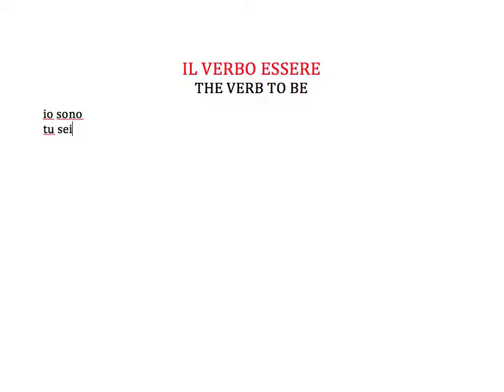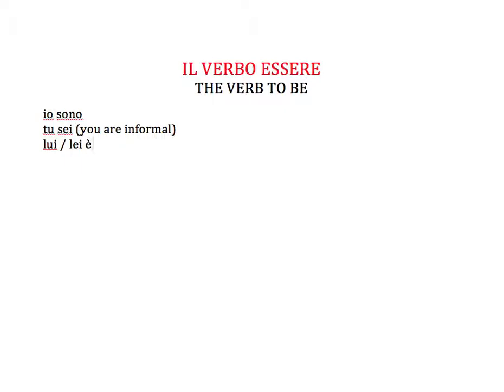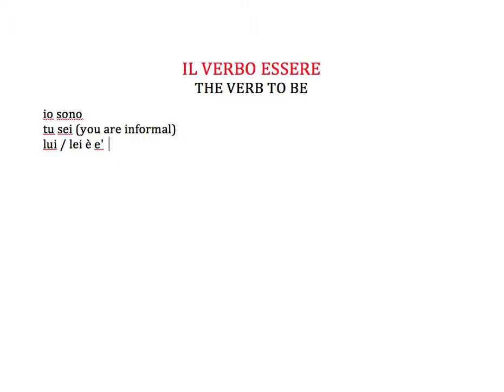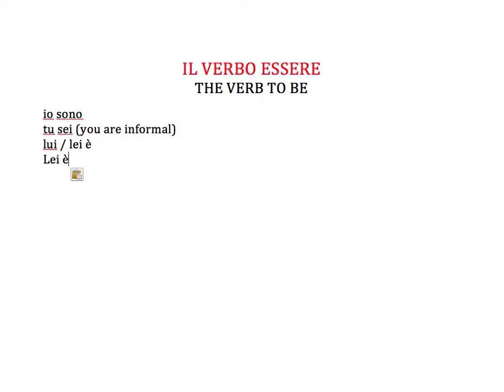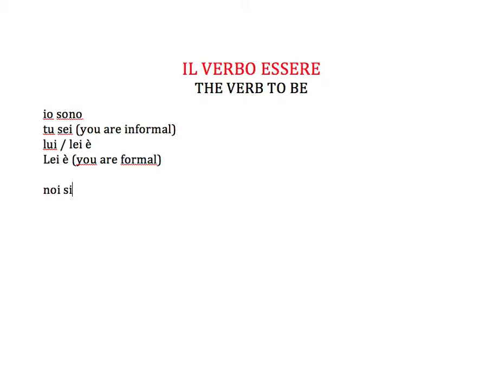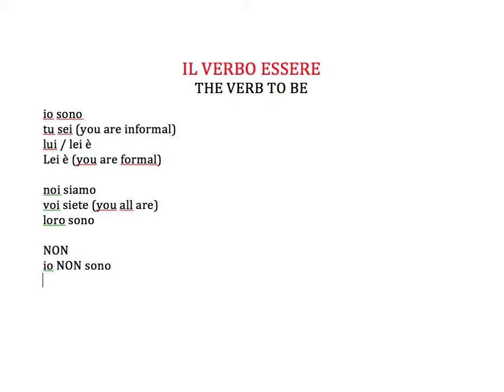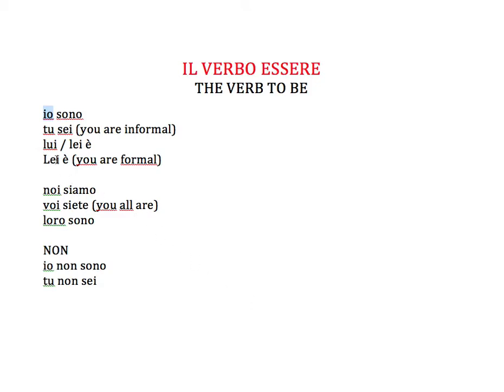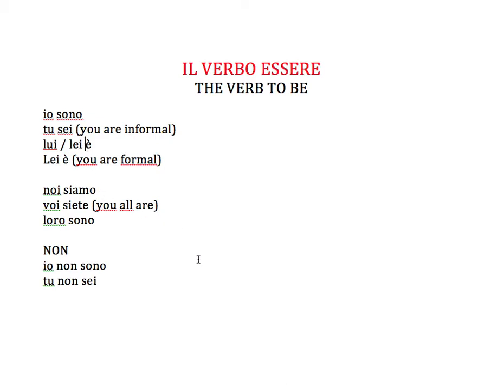Essere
ITL 101 – Elementary Italian I